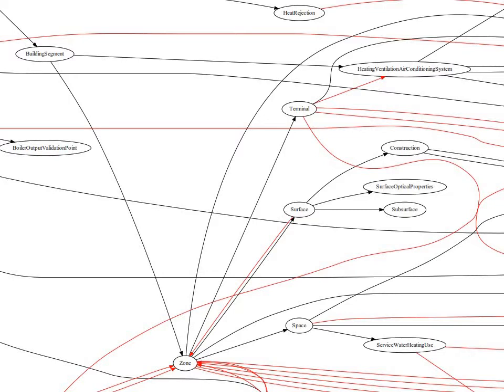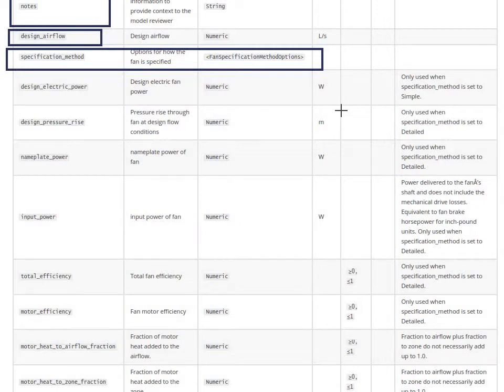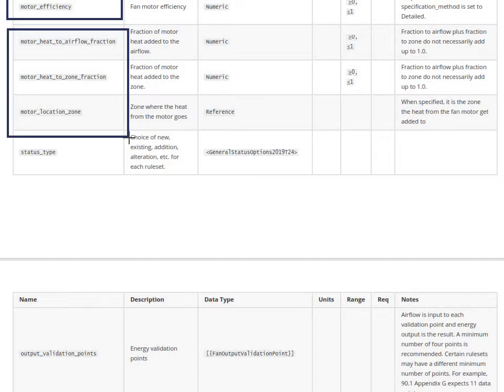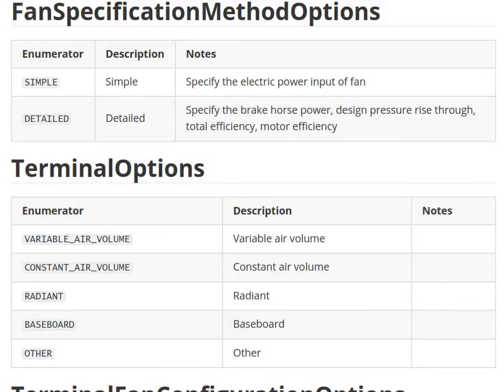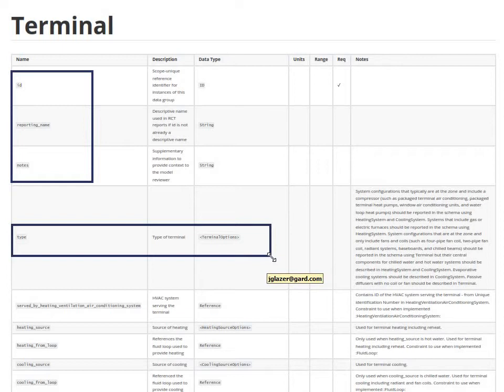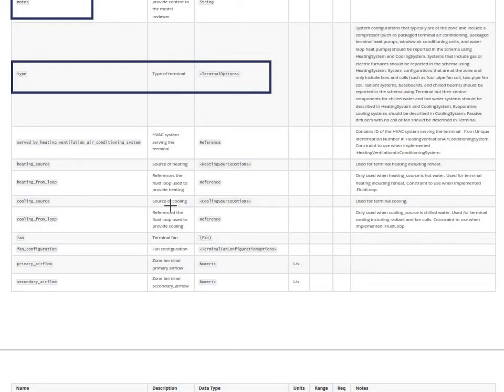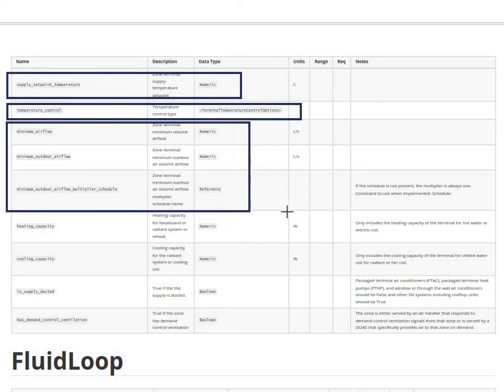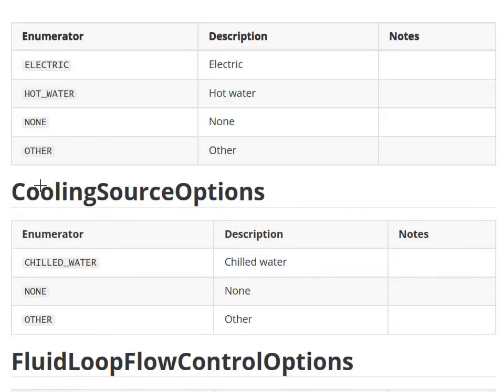Draft SPC Data Groups - Fan, FanOutputValidationPoint, and Terminal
Background video on draft data groups for the schema in ASHRAE Standard 229P "Protocols for Evaluating Ruleset Implementation in Building Performance Modeling Software".